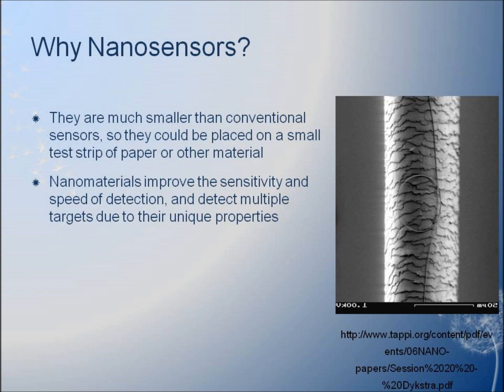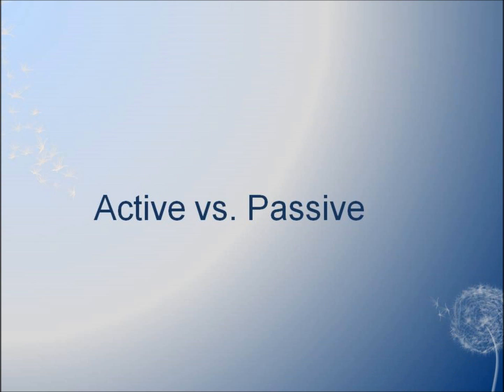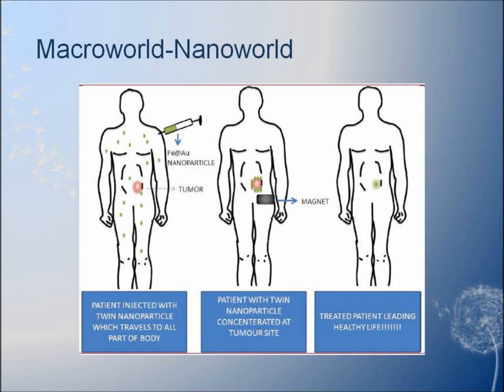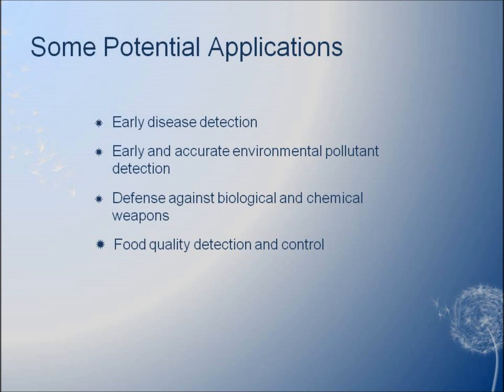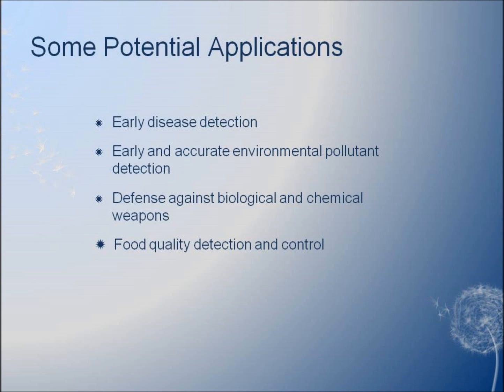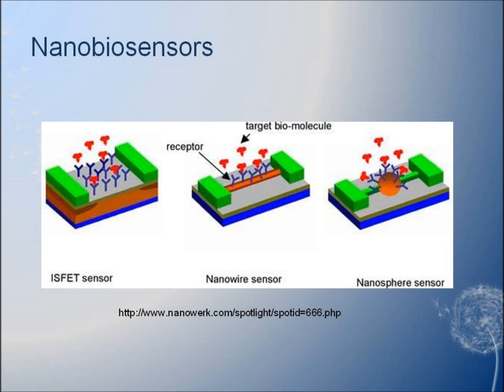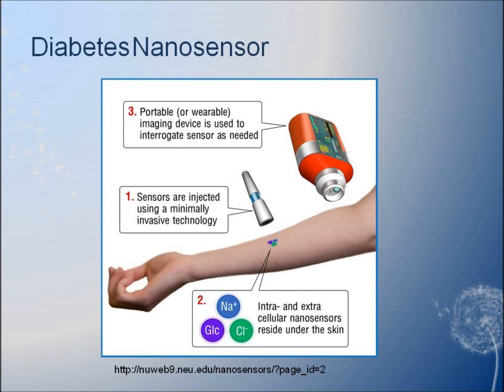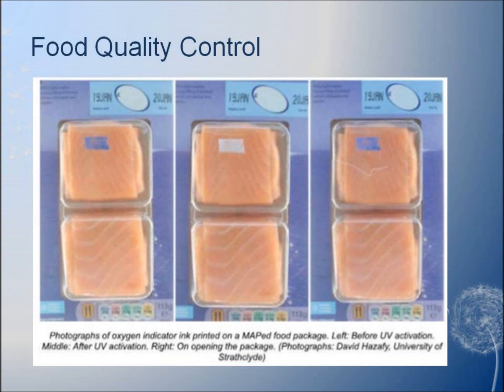Introduction to Nanosensors